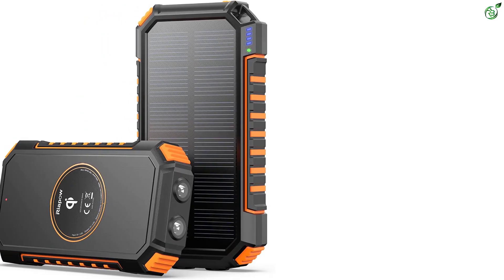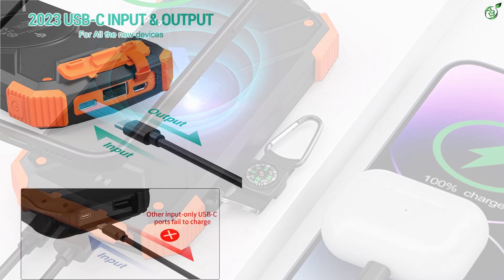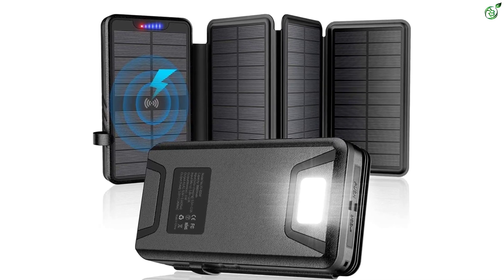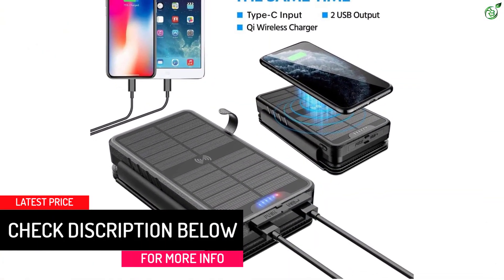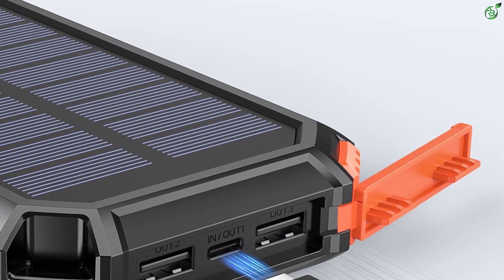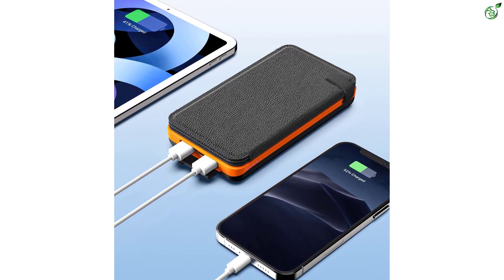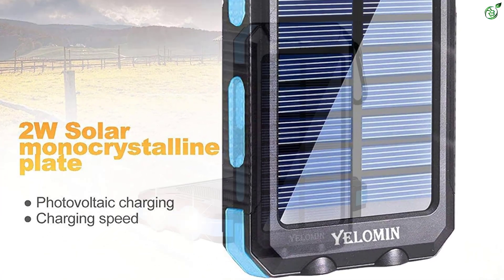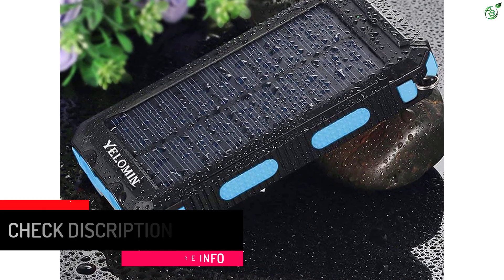The 5 Best Solar Power Banks In 2023 Reviews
☛ All The Links to Best Solar Power Banks listed in this Video:-

►5. Blavor Solar Power Bank, Qi Portable Charger.

► 4. QiSa Solar Charger 35800mAh Solar Power Bank.

► 3. Riapow Wireless Solar Charger 26800mAh, Portable Charger.

► 2. Addtoop Solar Charger 25000mAh Portable Solar Power Bank.

►1. Yelomin Solar Power Bank 20000mAh.